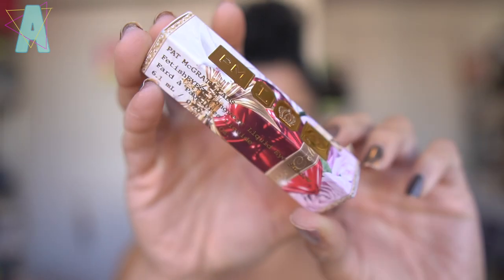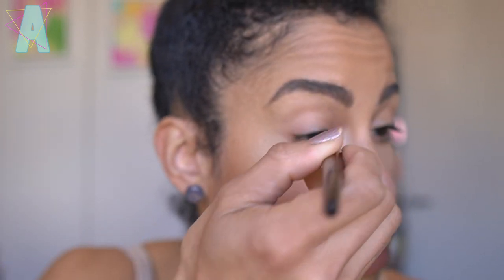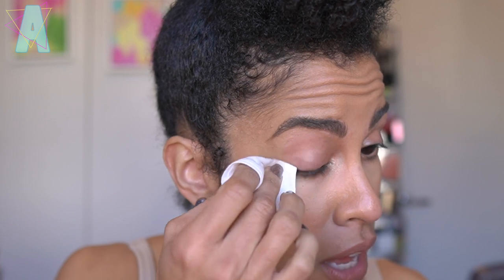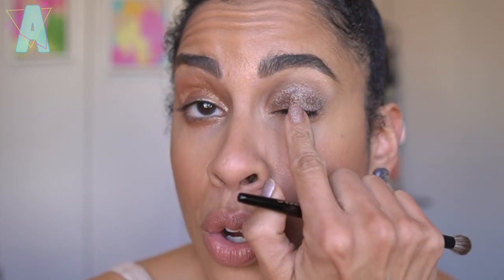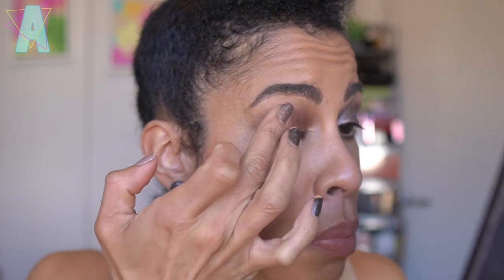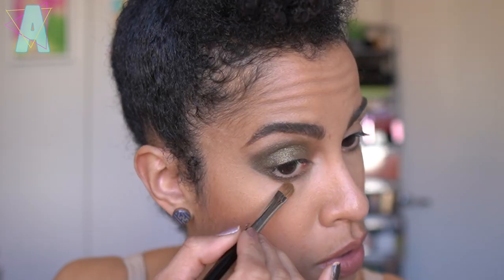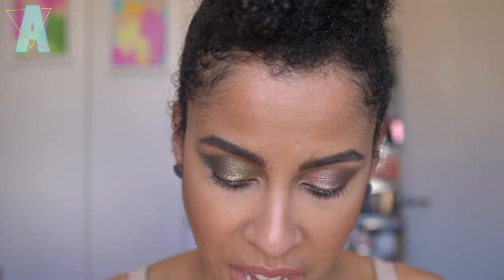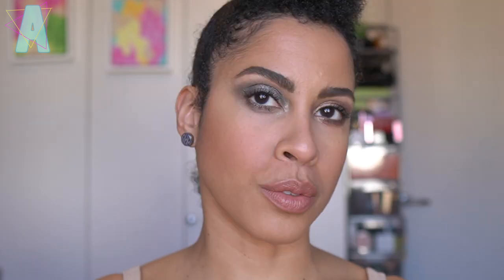PAT MCGRATH FetishEYES Longwear Liquid Eye Shadows - All Shades | Alicia Archer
Hey Frenzzz!

Diving into Pat McGrath’s FetishEYES Longwear Liquid Eyeshadows! All 7 of them! I didn’t buy the eyeshadow palettes, YET! Maybe if they go on sale 👀 I’m still eyeing that all matte one hard…

➡️ Online Coaching

➡️ TIMESTAMPS
0:00 Hi, frenzzz!
1:04 Details
2:47 Swatches
5:54 Divine Champagne Demo
8:47 Luna Rose Demo
11:19 Bronze Bijoux
12:32 Powder application
13:27 Platinum Bronze
17:20 Smoldering Seduction Demo
19:06 Twlight Platinum Demo
2317 Cosmic Chartreuse Demo
24:25 Galactic Conquest on top
26:02 Luna Rose + Platinum Bronze Demo
28:37 My top 3 picks
31:10 Citrine Envy on Cosmic Chartreuse
32:18 Chromaluxe Comps
33:33 Falcon Noir + Twilight
35:35 Final Looks

➡️ MAKEUP
Hourglass Ambient Soft Glow Foundation “11”
LYS Triple Fix Concealer “MG5”
Pat McGrath Labs Divine Blush “Paradise Venus” + “Nude Venus II”

➡️ NAILS
Holo Taco
I bought the ‘Barista Bundle” and applied all the shades in a gradient.

➡️ EARRINGS
Paper Crane Earrings

KINKYSWEAT
➡️ LOGO?

➡️ SKIN TYPE!?